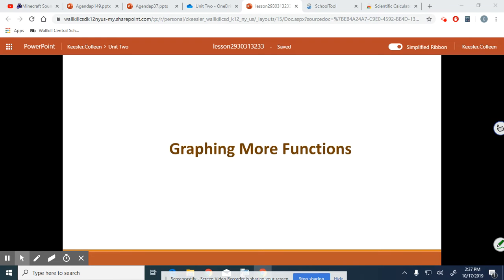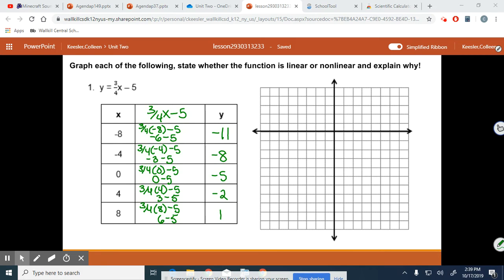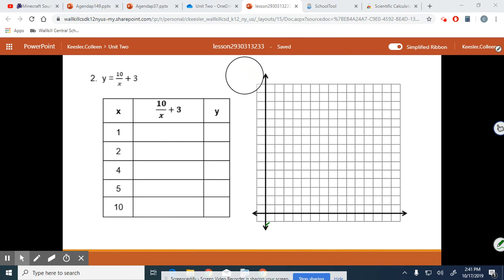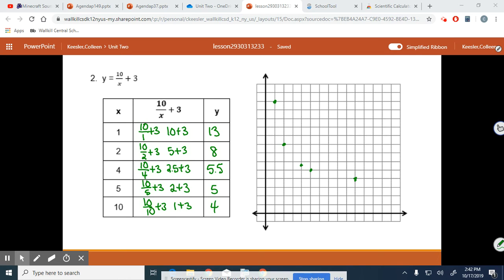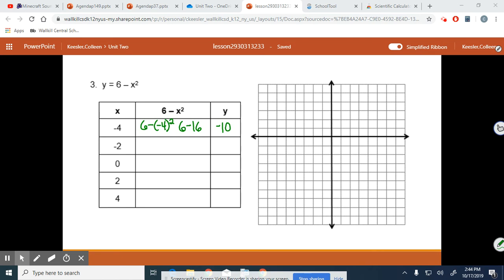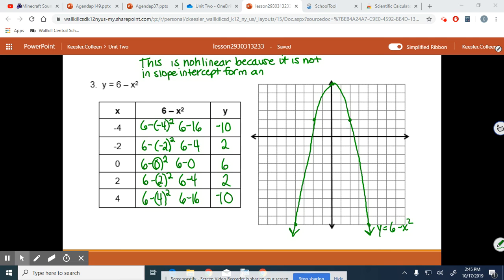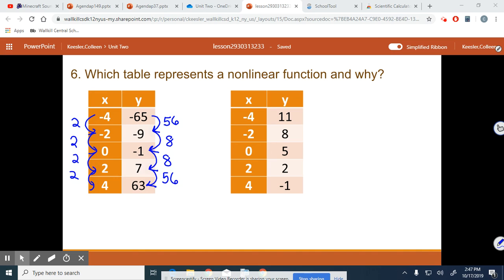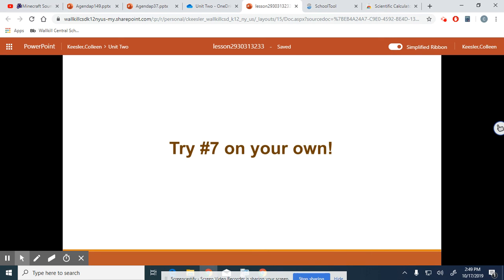Graphing More Functions